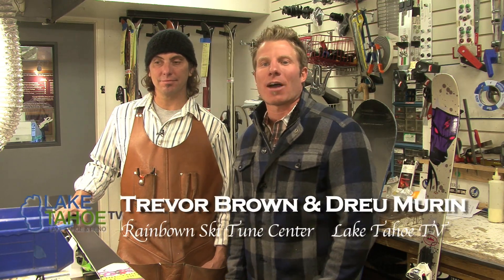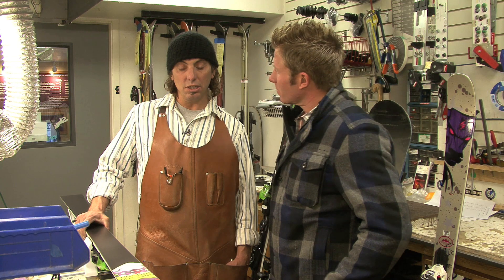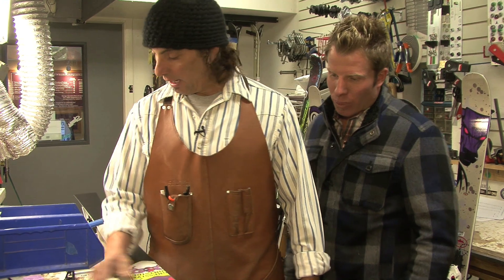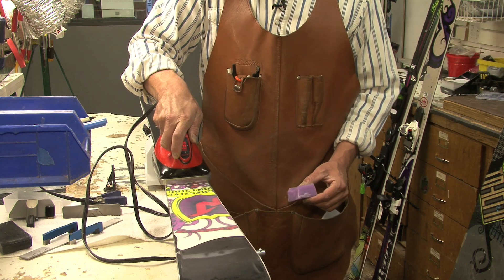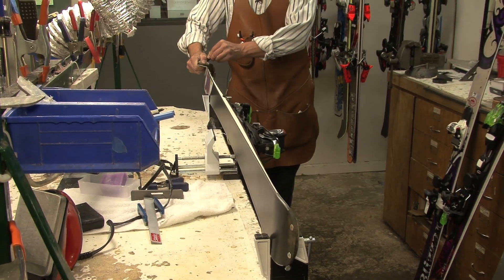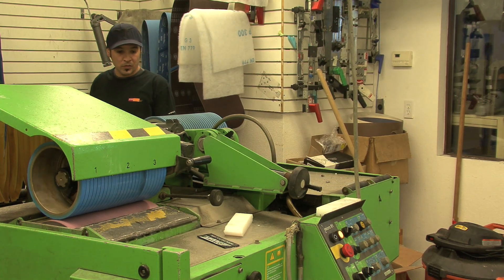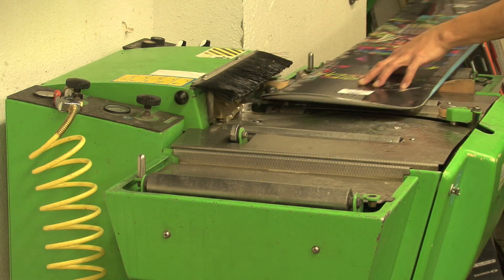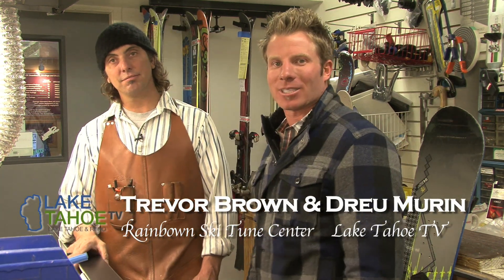Powder House Tech Talk - Rainbow Mountain Ski Tune Center